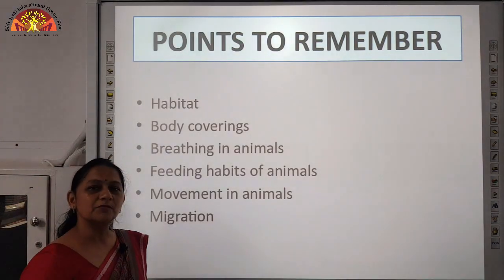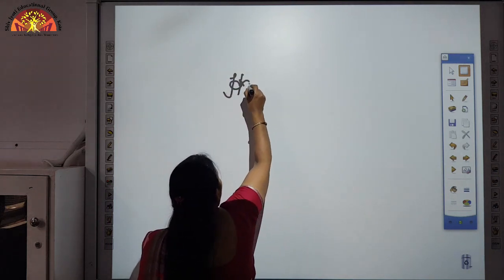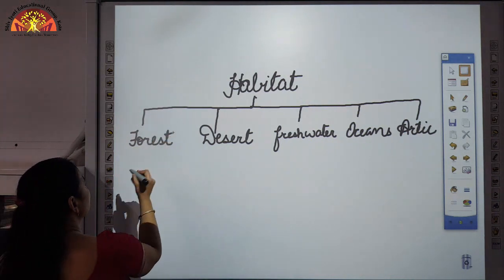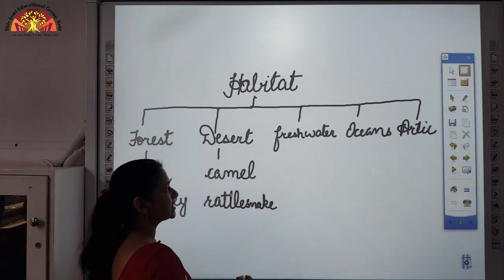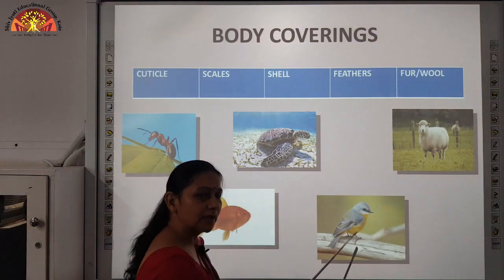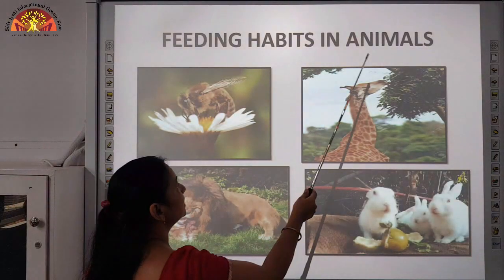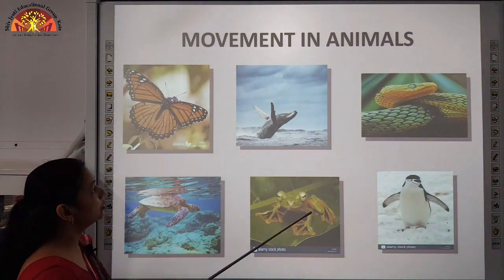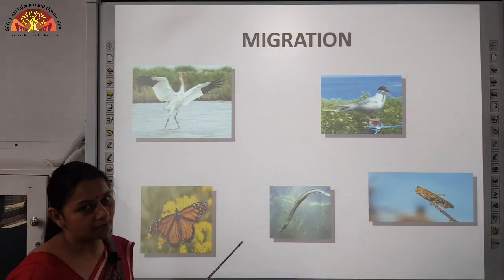Class 5 Science Ch 7{Revision} Part 1